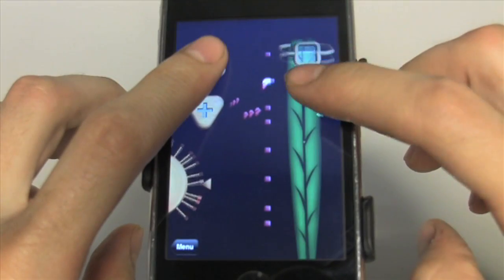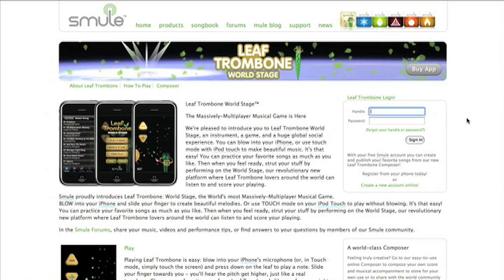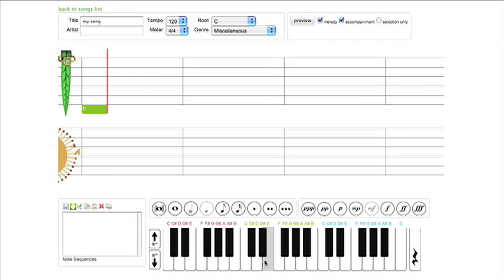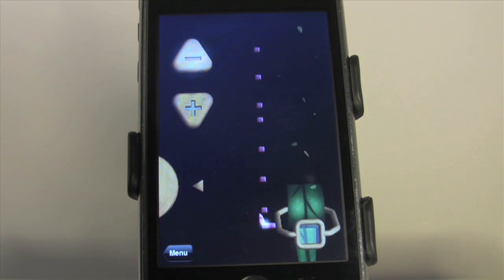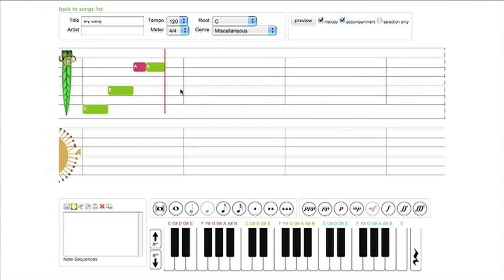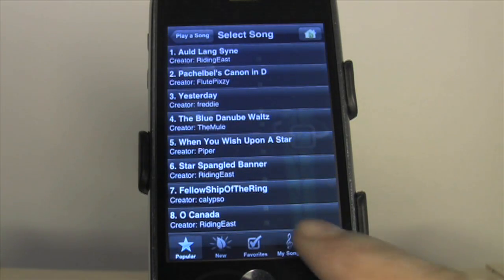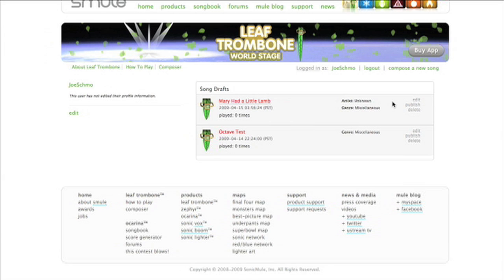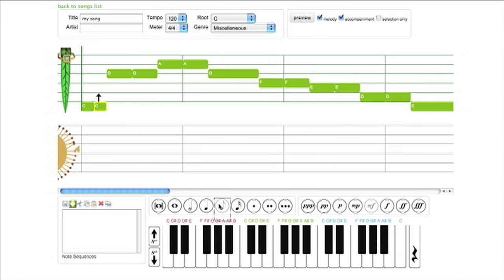Smule | iPhone App: Leaf Trombone [Composer Tutorial]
Leaf Trombone: World Stage, for iPhone, by Smule.